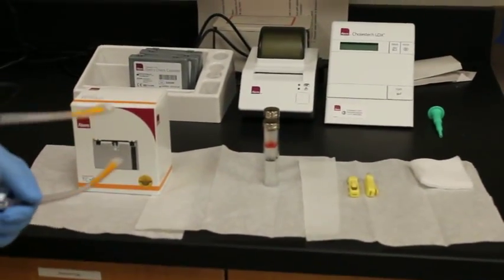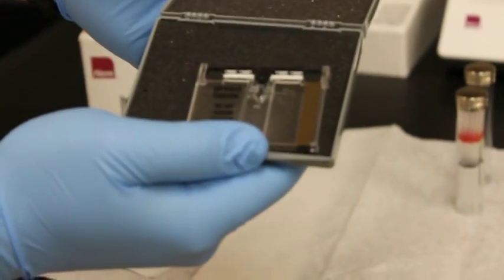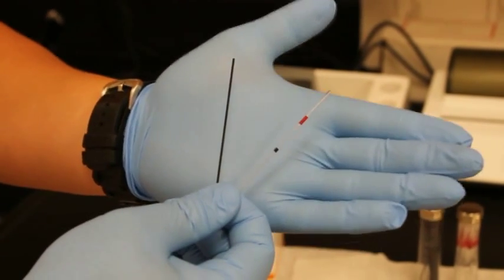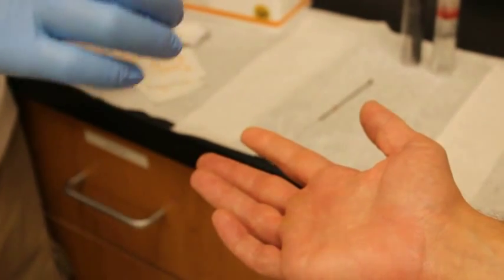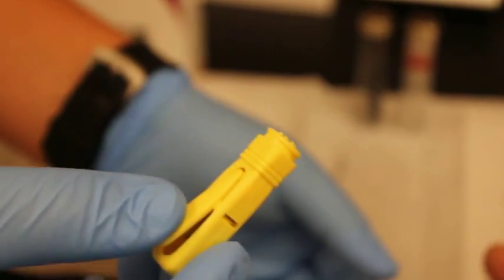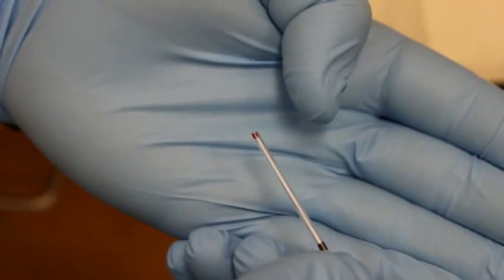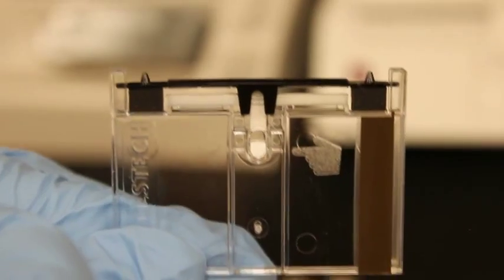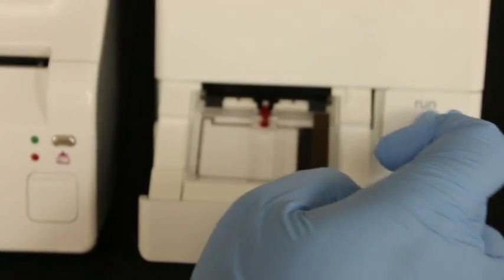Cholesterol finger stick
Cholesterol assessment via finger stick.  HDL, LDL, or glucose can be assessed this way using this machine.